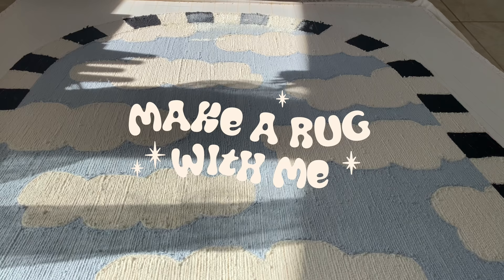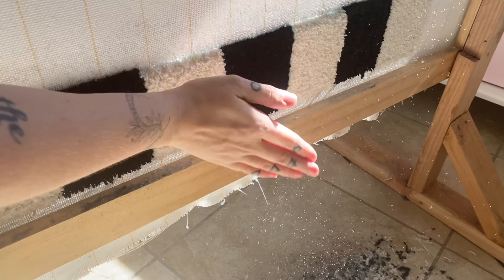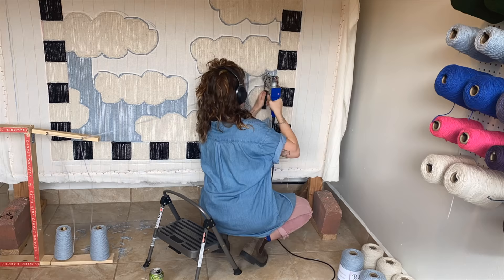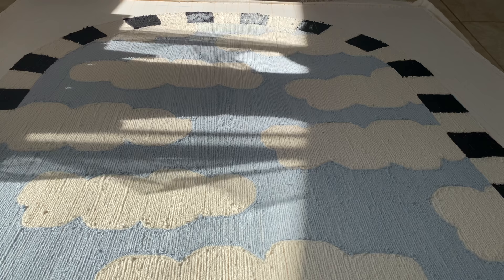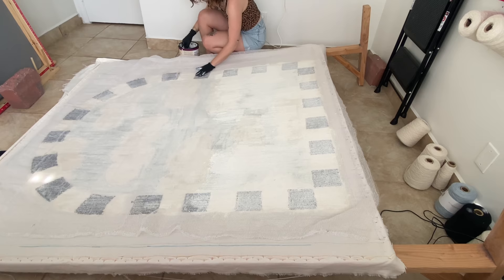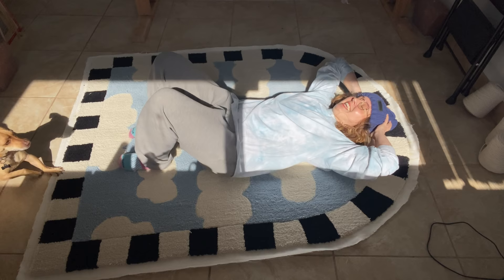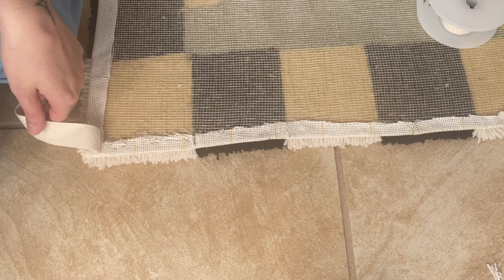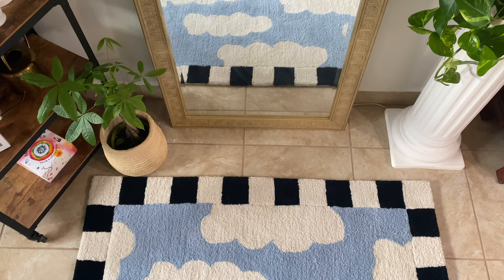MAKE A RUG WITH ME | my process tufting an area rug + a new finishing technique ☁️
A start to finish process creating my first, large area rug! This was such a satisfying and meditative project to work on—and I am so happy with how it turned out ✨